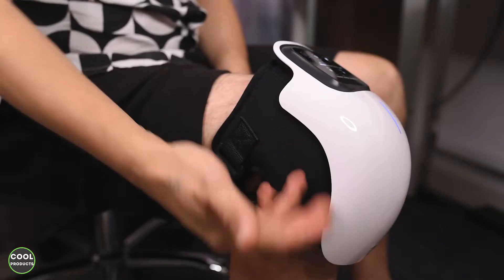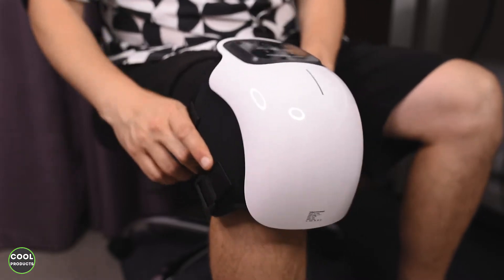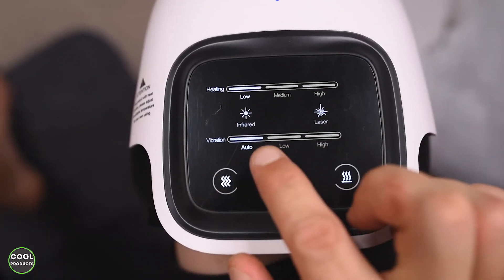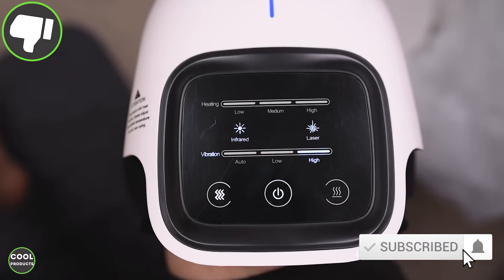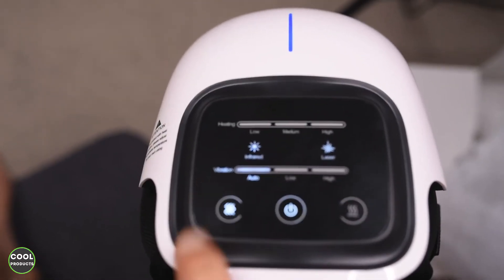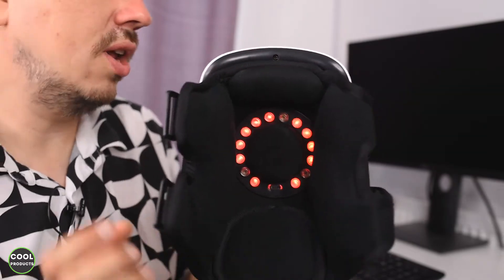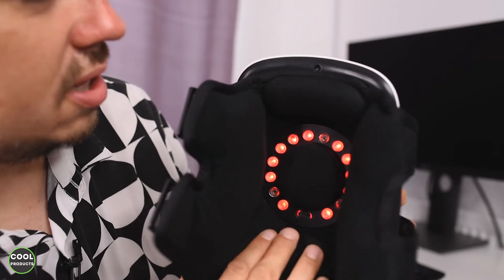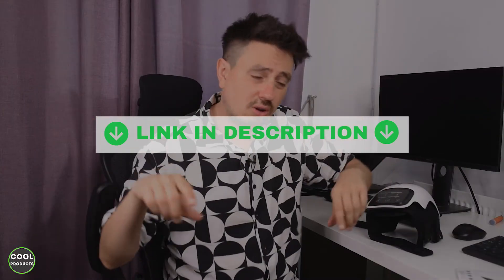Is This Cordless Knee Massager With Heat Any Good?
More details: US
⬇️This is a video review of the Cordless Knee Massager With Heat.